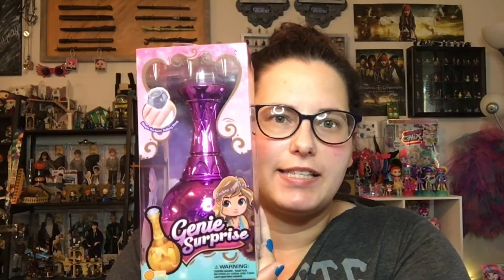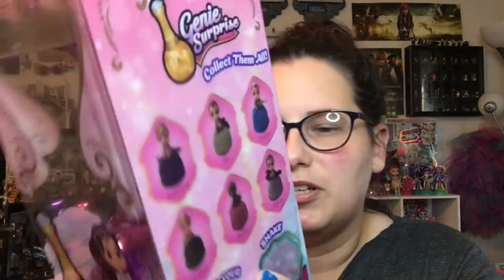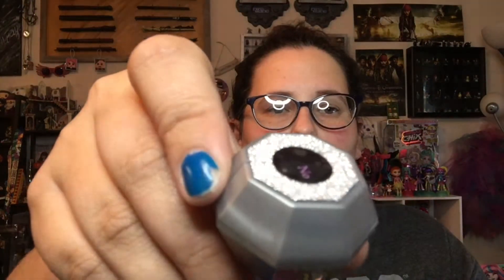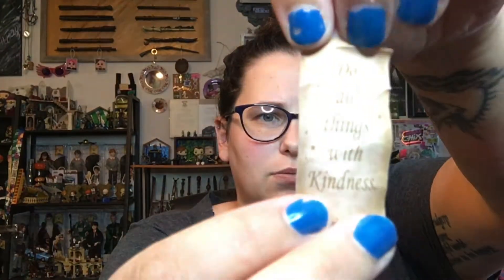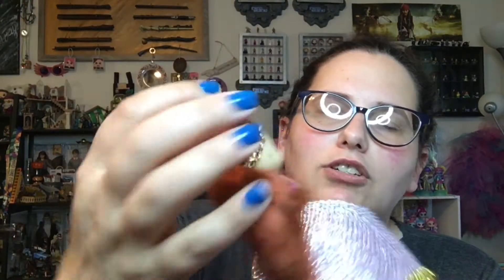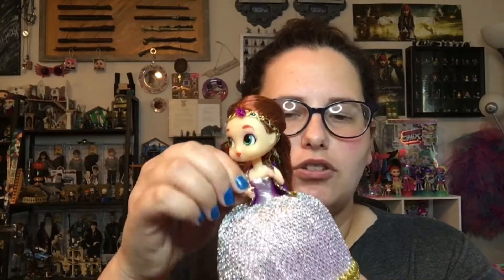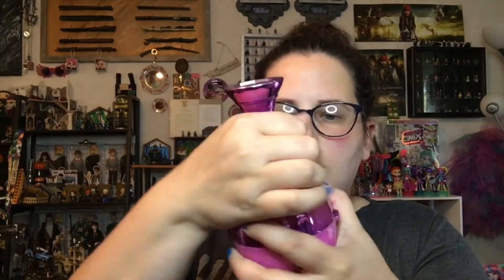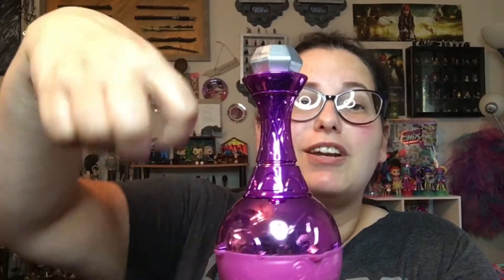Genie Surprise - What is it?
Today we are taking a look at Genie Surprise. My sister found this out doll hunting and we are opening it here to find out what it is. You get this cool looking Genie bottle that is metallic purple. The silver top comes off and can be worn as a ring, if you have kid sized fingers, and will magically answer the questions you may have about the future. Once you remove the neck of the bottle we revel a secret message, "Do all things with kindness". Finally we remove the bottom part of the bottle to revel our Genie. The bottle piece turns inside out to form the skirt of the doll and she has a silver skirt overlay, a printed purple and silver bodice, a purple vest with gold details and red hair. These dolls are very cute and neat display piece that can transform.

Remember, do what makes you happy!